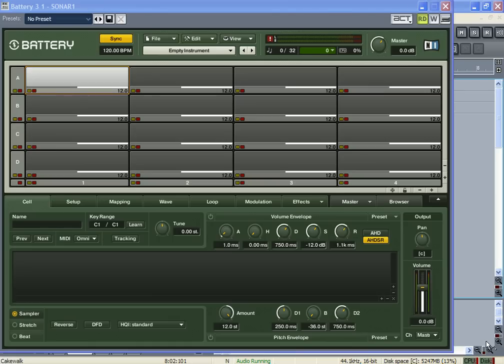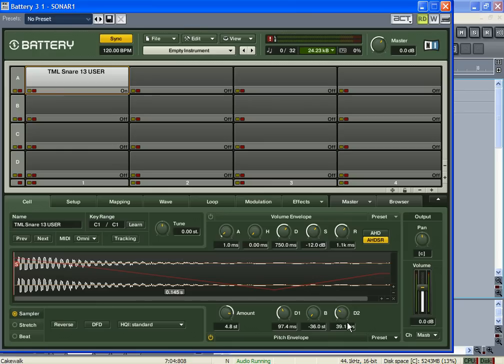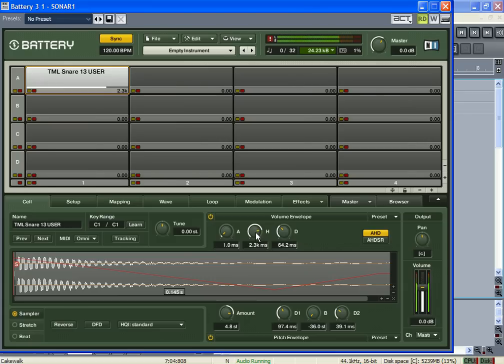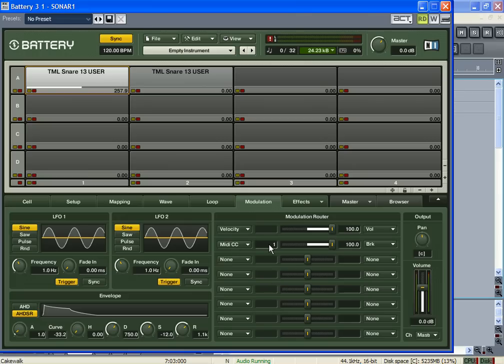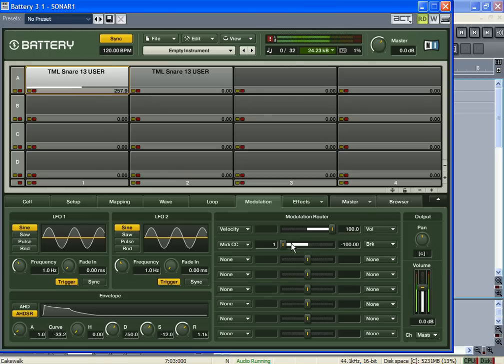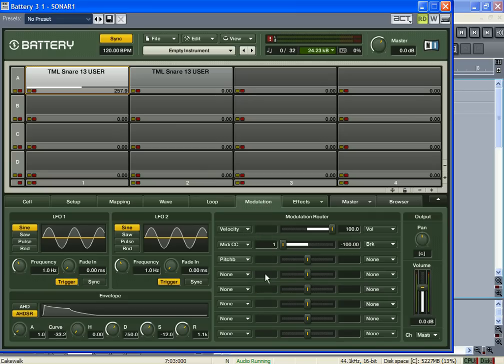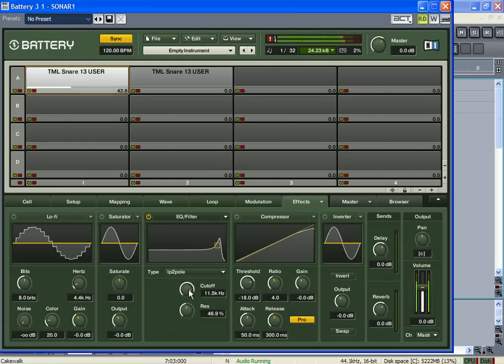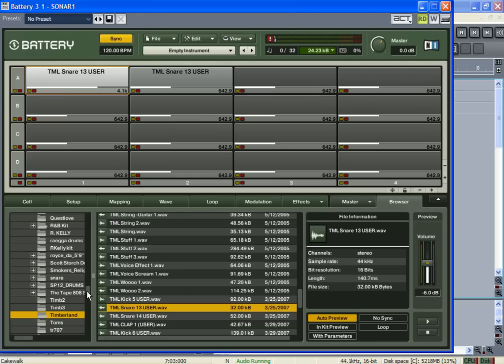Native Instruments Battery 3 Snare editing 1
This is one of then technics I use one my snare and samples too.